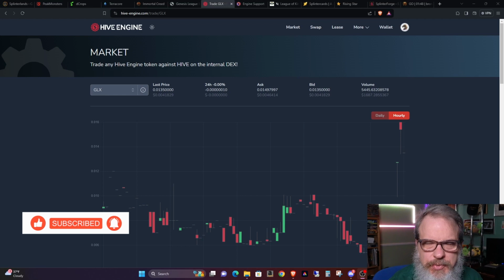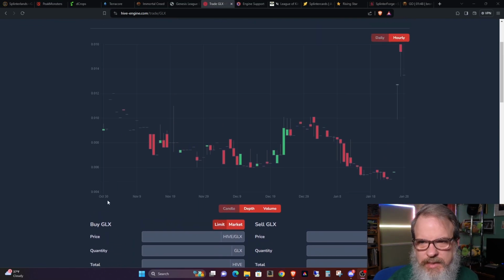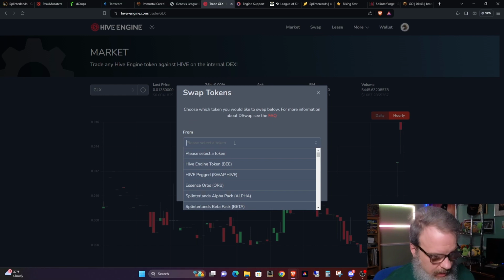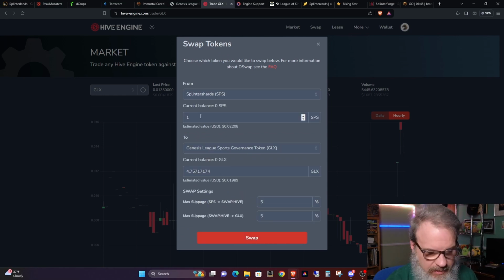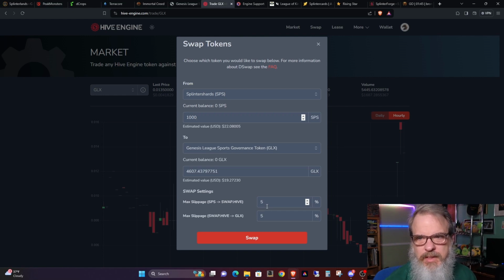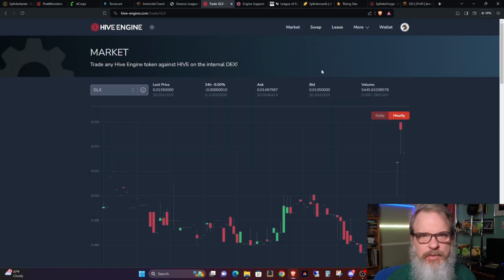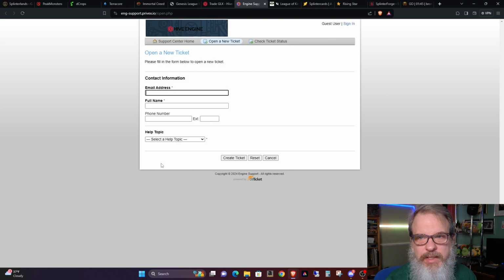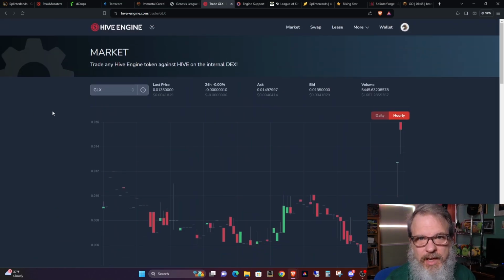What To Do If Your Hive-Engine Swap Fails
Welcome back Splinterheads!  Thanks for dropping by.  In this short episode I detail an issue I had recently with a Hive Engine Swap, the resolution and what you should do if this happens to you during particularly low liquidity or high volume trading situations.

Splinterlands is a Web3 game that is played on the Hive blockchain.